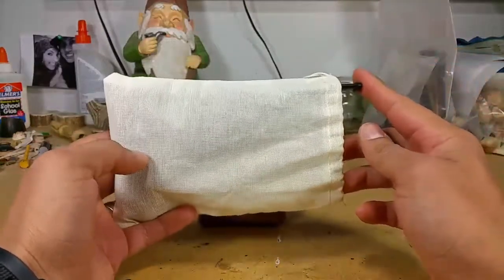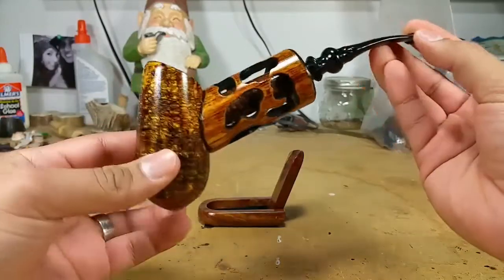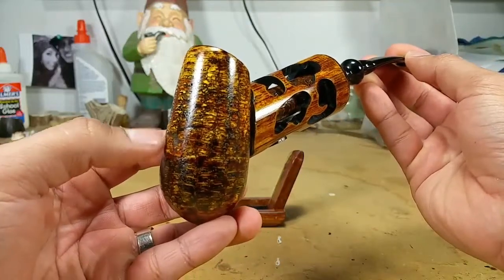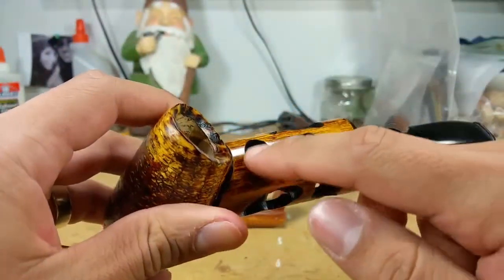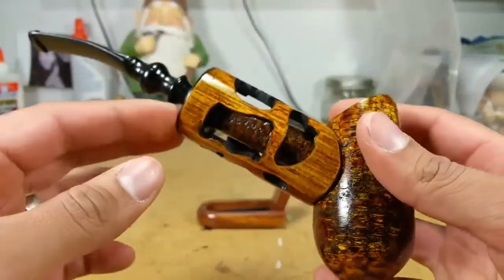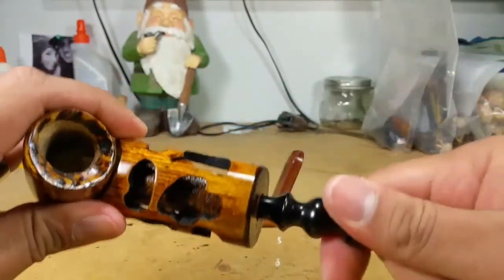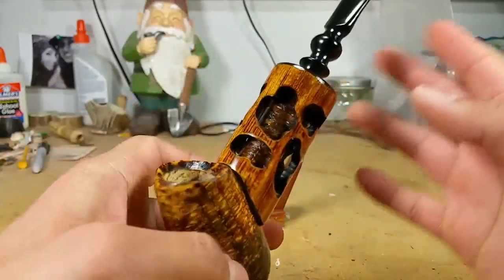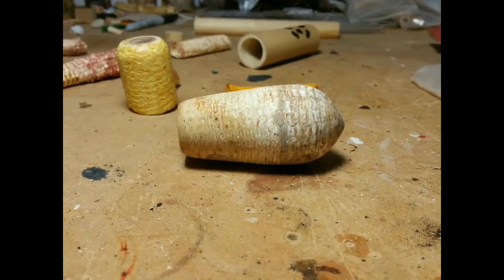My Entry in Aristocob's 2017 Cobfoolery Contest: The P.I.T.A.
This is my entry in Aristocob's 2017 Cobfoolery Contest. This is for the freehand category. I call it The P.I.T.A.  It's made from a Missouri Meerschaum Mark Twain and a Missouri Meerschaum Egg molded together. The shank is made from corn cob, with bamboo sitting over it. Hope you like it! Thanks!